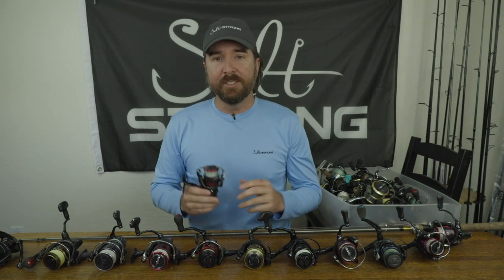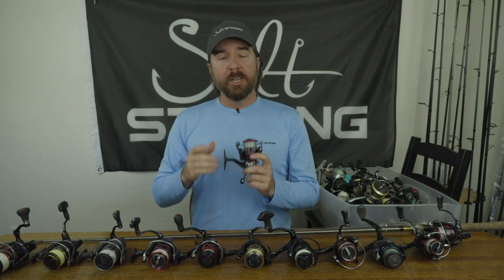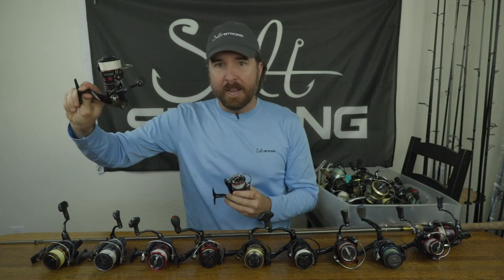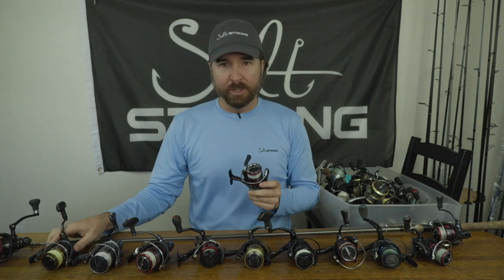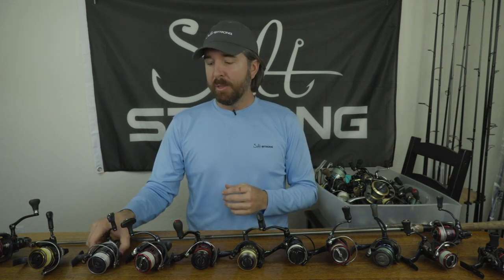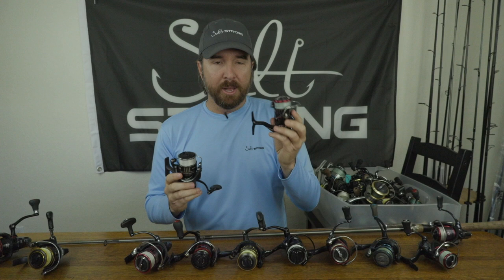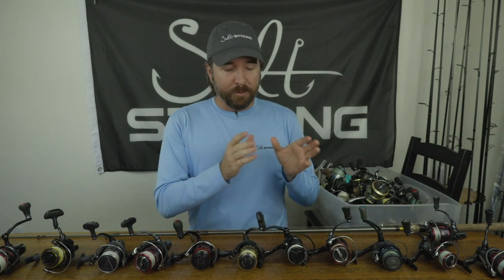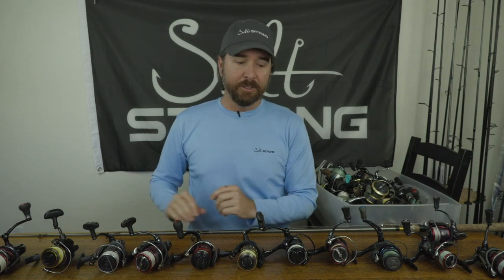What Spinning Reel Size Is Best For Saltwater Fishing?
Are you wondering what spinning reel size is best for saltwater fishing?

The best way to evaluate spinning reels by class is to look at their respective line capacity specs because the overall 2500, 3000, etc. ratings are not consistently applied.

The biggest mistake most saltwater fishermen make is to use reels that are bigger than needed.